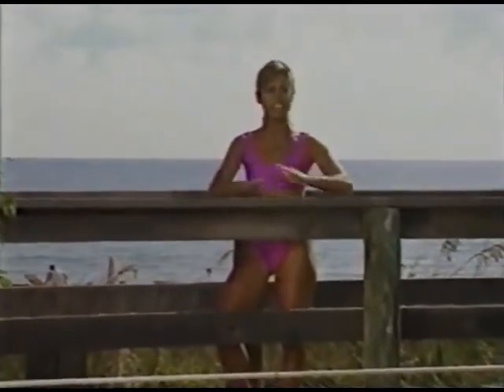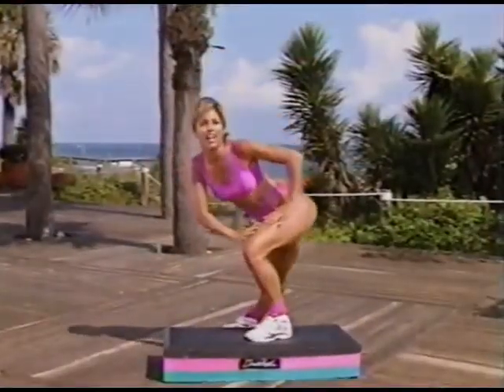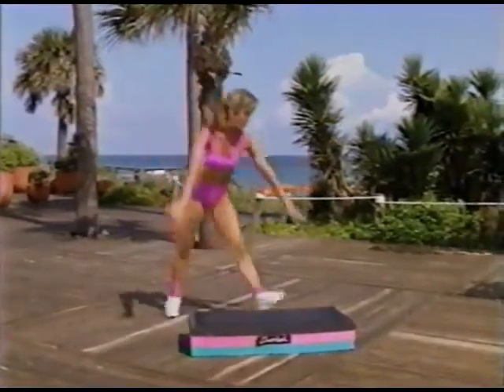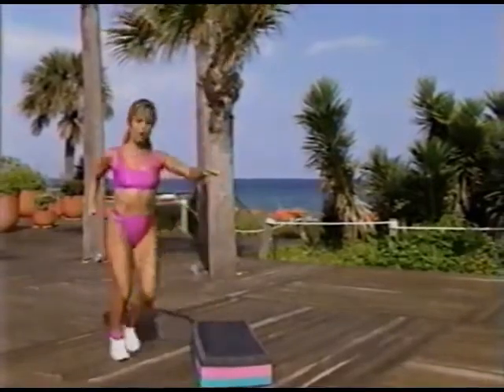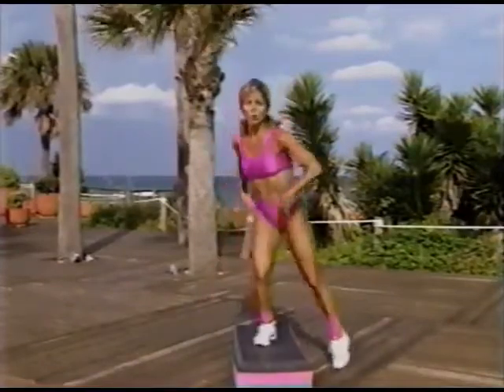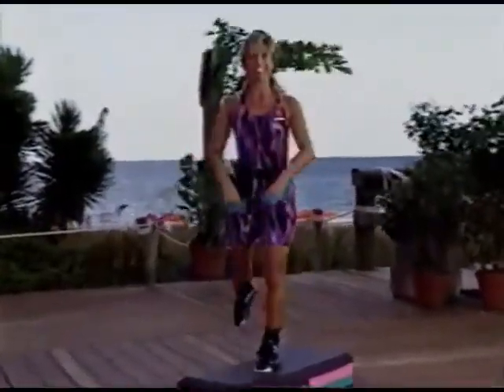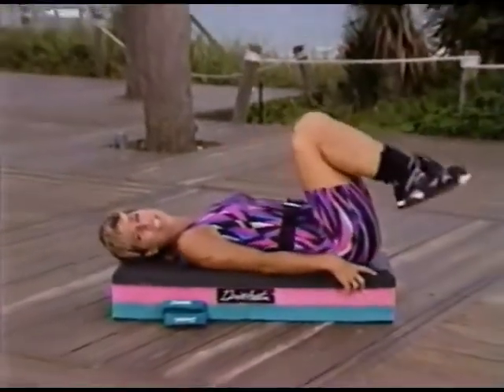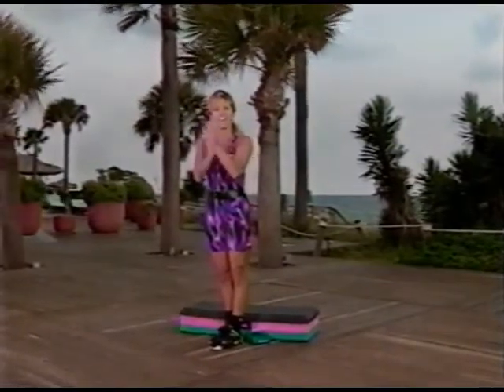Denise Austin Step & Sculpt